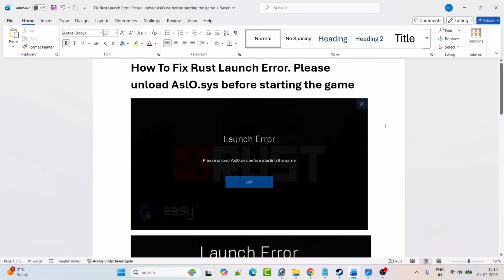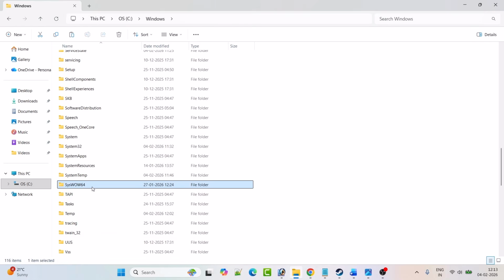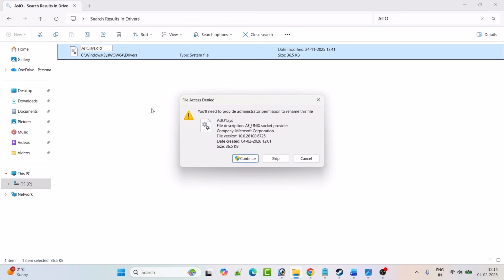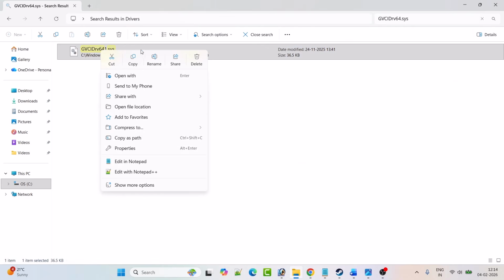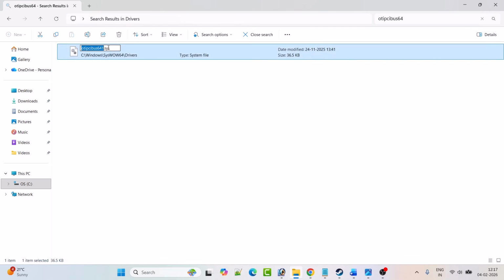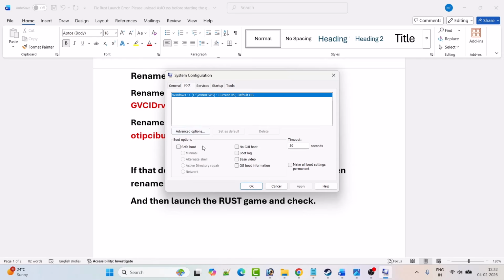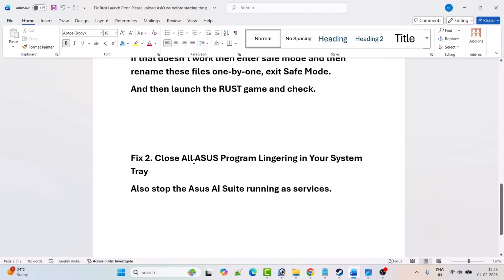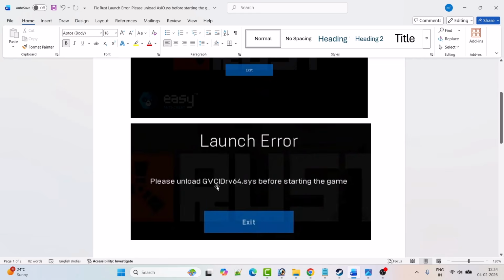Fix Rust Launch Error Please unload AslO.sys or GVCIDrv64.sys before starting the game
In This Video Guide, You Will learn How To Fix Rust Launch Error Please unload AslO.sys before starting the game. How To Fix Rust Launch Error Please unload GVCIDrv64.sys before starting the game. How To Fix Rust Launch Error Please unload otipcibus64.sys before starting the game.

Fix 1. Go to - C:\Windows\SysWow64\drivers
Rename AsIO.sys to AsIO1.sys or AsIO.sys.old
Rename GVCIDrv64.sys to GVCIDrv641.sys or GVCIDrv64.sys.old
Rename otipcibus64.sys to otipcibus641.sys or otipcibus64.sys.old

If that doesn’t work then enter safe mode and then rename these files one-by-one, exit Safe Mode.
And then launch the RUST game and check.

Fix 2. Close All ASUS Program Lingering in Your System Tray
Also stop the Asus AI Suite running as services.

I Hope any one of the fixes mentioned in the video would help you to solve Rust Launch Error Please unload AslO.sys or GVCIDrv64.sys before starting the game.